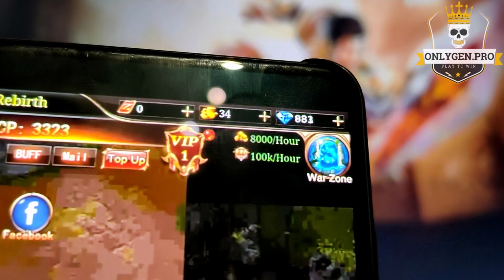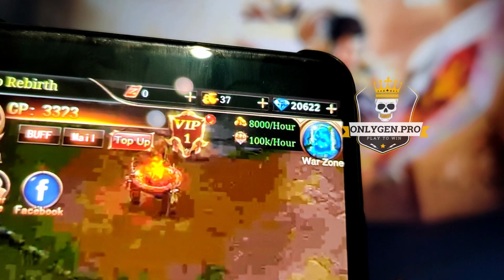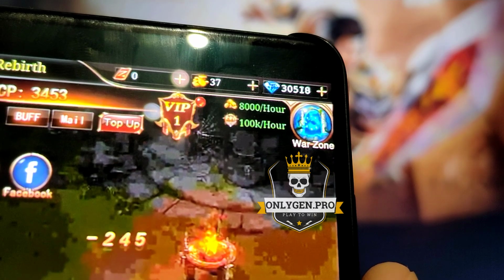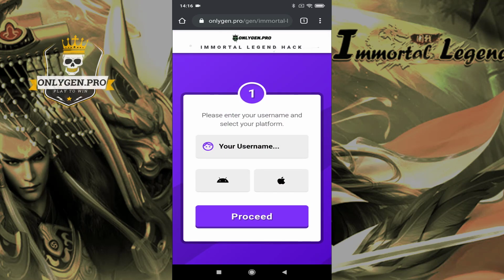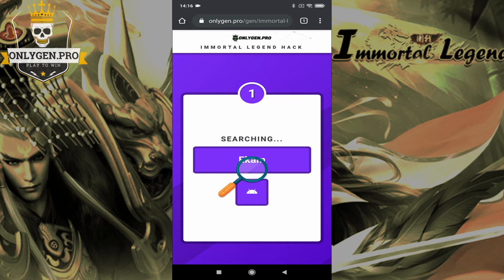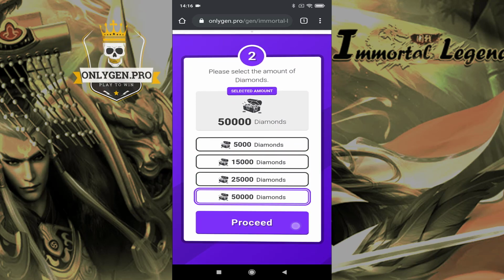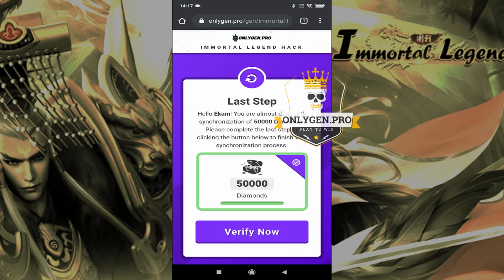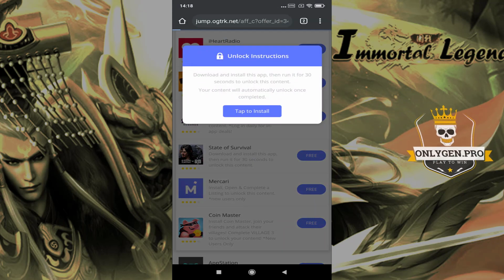😲 Immortal Legend Hack Guide 2022 ✅ Easy tips to Get Diamonds 🔥 Work with iOS & Android 😲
Hi there game lover! Here we are relating you our update and better Immortal Legend hack Tutorial working in 2022 on all IOS and Android mobile device. Using this Immortal Legend Cheat anyone can easily acquire Diamonds and also massively improve gaming experience. Everything you require to do is stick to our video guide. Enjoy!

How to hack Immortal Legend? With our tips It is an easy as pie, you'll be able to do it in just a matter of minutes.

This Immortal Legend Hack is developed by the best mobile app coder, This Immortal Legend hack has been tested and we obtained fantastic reviews feedbacks.